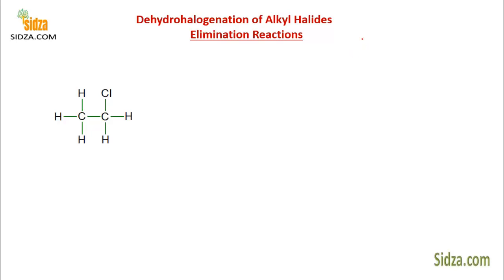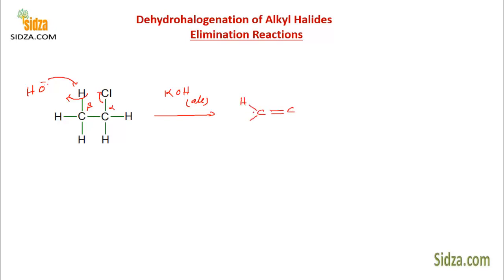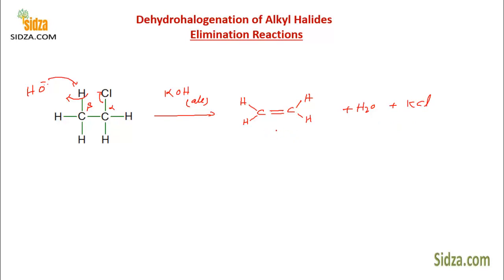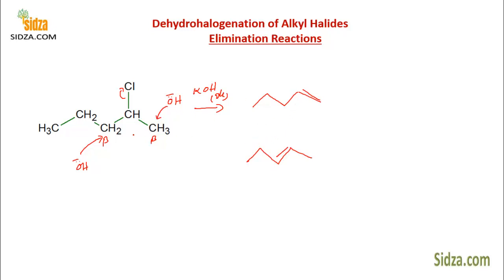Elimination reaction of Alkyl Halides